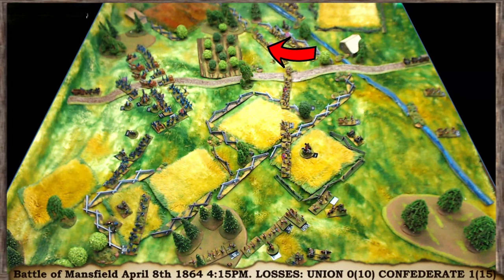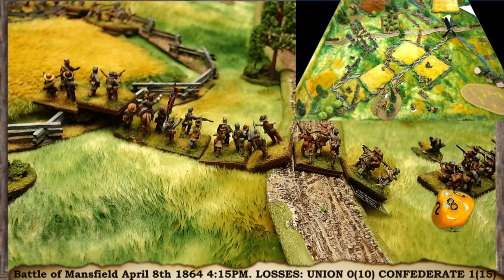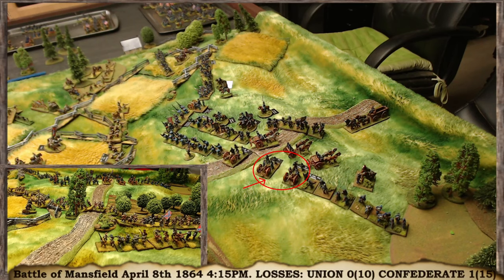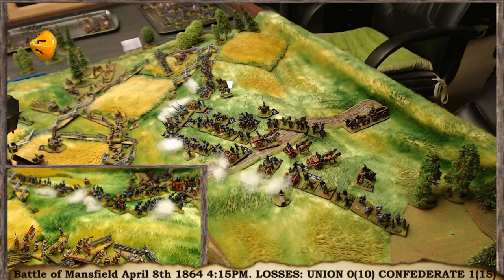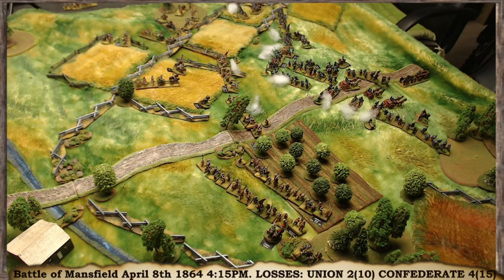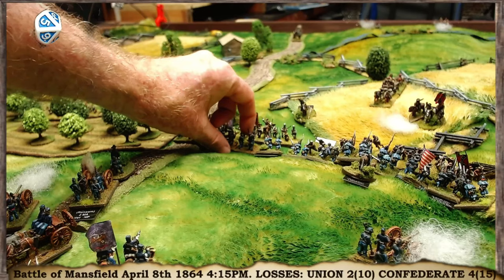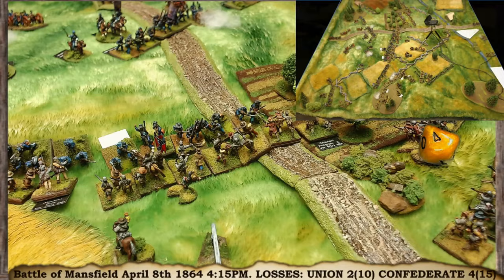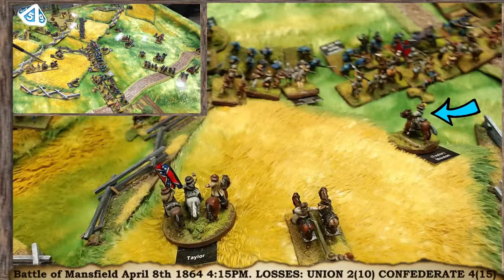American Civil War Battle of Mansfield Part 2 Fire and Fury Battle Report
Turn 2 4:15pm of the Battle of Mansfield,
 April 8, 1864 4:15 pm